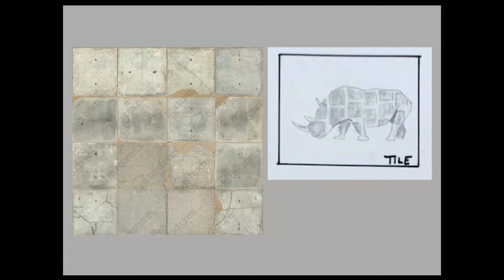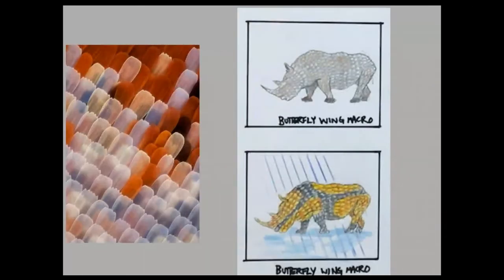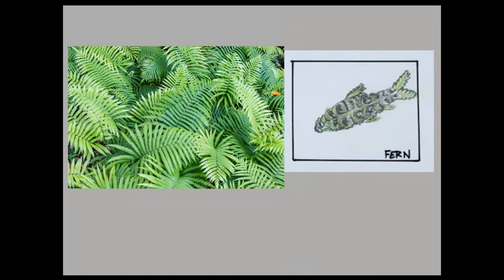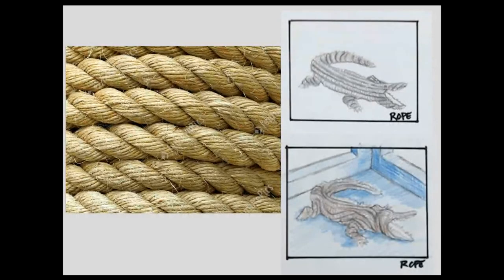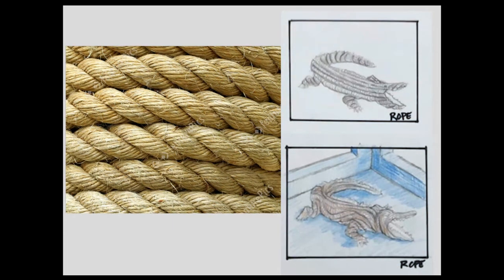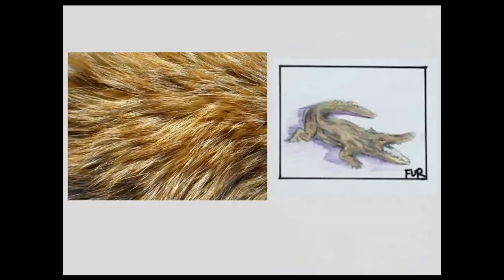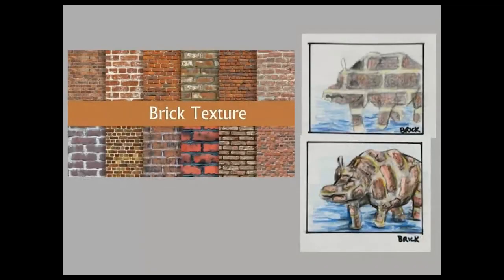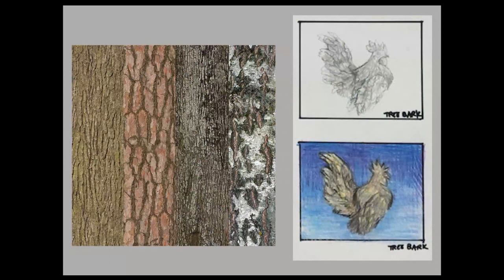121 12PrelimP6TEXTURE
PROJECT 6 - PRELIMINARY EXERCISES DEMO VIDEO - PE#6